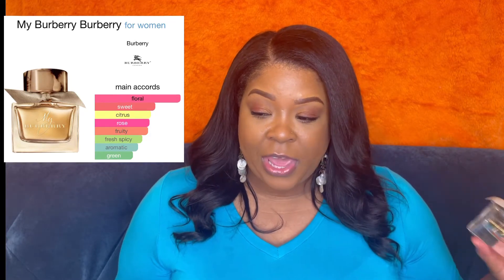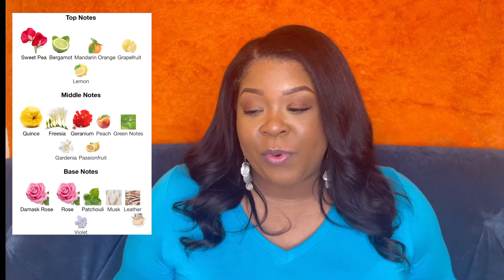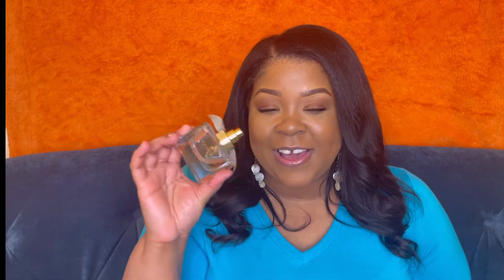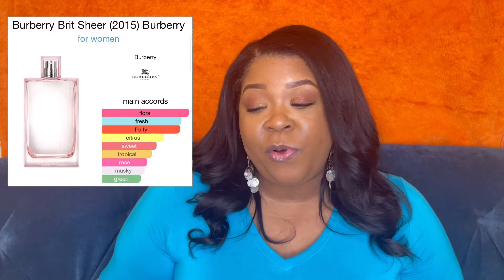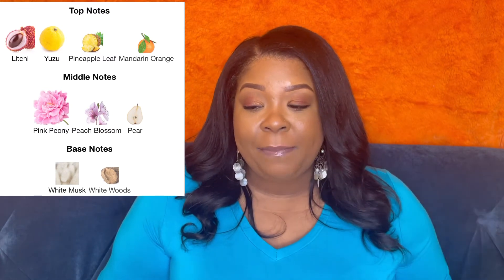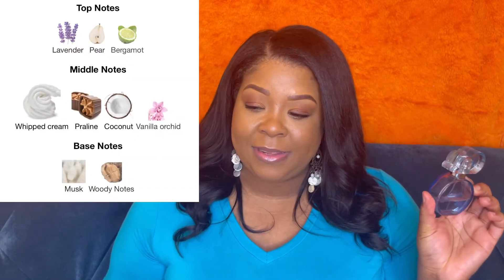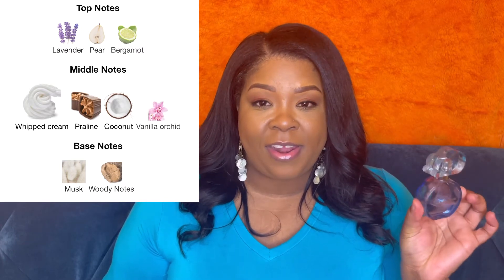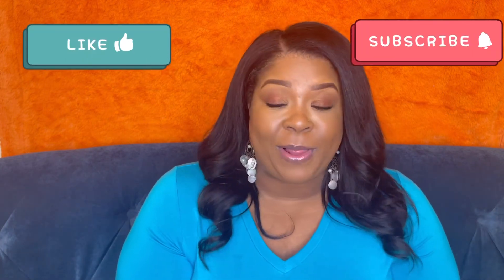BADDIE ON A BUDGET FRAGRANCE REBUYS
Hey Shawty!

I have been buying lots of perfumes lately and I have a few staples in my collection that I adore. I will ALWAYS rebuy these 4 fragrances as long as they keep being made 😂. I’ve noticed a trend of scents that I seem to love the most. They have to have citrus, sweet, floral notes for me to really vibe with them. Let me know what type of scents that you all enjoy that are similar to my favorite notes. Have an amazing day and Thanks for stopping by my channel.

This video is not sponsored and all products were purchased by me.

About ME!